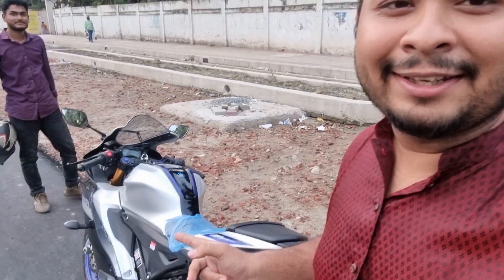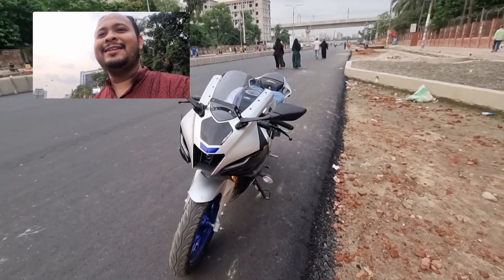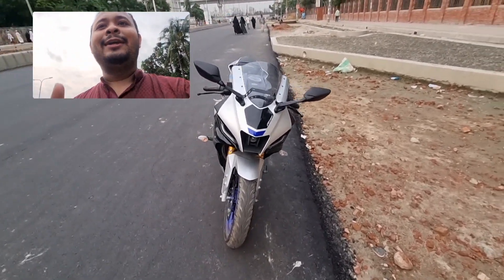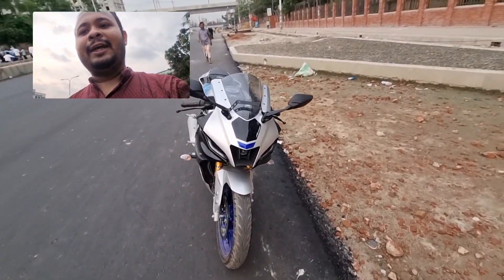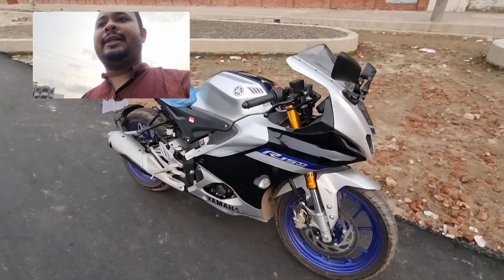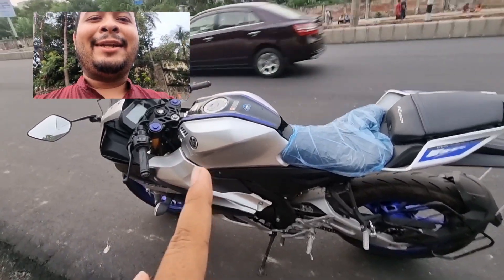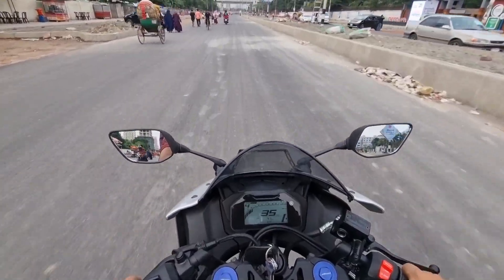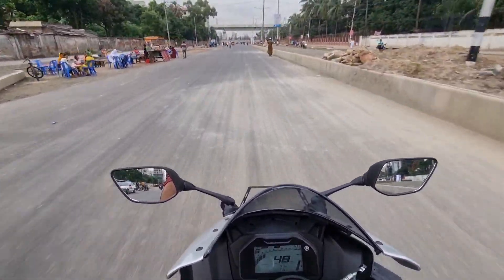Yamaha R15m নিয়ে কিছু কথা।My New Bike Yamaha R15m.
Yamaha R15M

Yamaha R15M price in Bangladesh

Yamaha R15M - Specification

BD Price

ABS Price

5,55,000 Tk (Official)

5,05,000 Tk (Unofficial)

Engine Details

Displacement (cc)

4-stroke, SOHC, 4-valve

Engine Type

155 CC

Max Power

18.4 HP @ 10,000 RPM

Max Torque

14.2 Nm @7,500 RPM

Max Speed (Official)

140 KM/H

Max Speed (User)

150 KM/H

Clutch

Wet, multiple-disc

Bore

58.0 mm

Stroke

58.7 mm

Stating Method

Electric starter

Fuel Type

Petrol

Engine Oil

Wet Sump

Fuel Delivery System

Fuel injection

Ignition Type

T.C.I (Transistor Controlled Ignition)

Compression Ratio

11.6 : 1

Cooling System

Liquid-cooled

Gear & Mileage

Total Gear

6-speed return type

Company Mileage

40 KMPL

User Mileage

40 KMPL

Body Dimensions

Dimensions (LxWxH)

1990 mm x 725 mm x 1135 mm

Fuel Capacity (L)

11 Liters

Oil Reserve

1.5 Liters

Wheel Base (mm)

1,325 mm

Seat Height (mm)

815 mm

Ground Clearance (mm)

170 mm

Kerb Weight

142 Kg

Color

Metallic Gray & Monster Energy Yamaha MotoGP Edition

Suspension & Chassis

Front Suspension

37mm Telescopic Upside Down Fork (USD Forks)

Back Suspension

Linked-Type Monocross Suspension

Chassis Type

Deltabox

Tyre & Brakes

Front Tyre

100/80-17M/C 52P - Tubeless

Back Tyre

140/70-R17M/C 66H - Radial Tubeless

Wheel Front

17 M/C-MT 2.75

Wheel Back

17 M/C-MT 3.50

Front Brake

282 mm Single Disc Brake

Back Brake

220 mm Single Disc Brake

ABS

2-Channel ABS

Electrical

Battery

12V, 4.0Ah

Head Light

LED

Back Light

LED

Signal Light

12V, 10W×4

More Features

Clock

Pass Light

Tripmeter

Tachometer

Speedometer

Engine Kill Switch

Gear Indicator

Low Oil Indicator

Yamaha R15M price in Bangladesh and review

Yamaha R15M price in Bangladesh, bd launch date, displacement, total gear, body size, all color, top speed, performance, mileage, full specifications, reviews, comparison, and every single feature ratings of the bike are given below….

Model:Yamaha R15MPrice in Bangladesh:5,55,000 TkColors:Metallic Grey & Monster Energy Yamaha MotoGP EditionDisplacement:155 ccTotal Gear:6-Speed Manual GearMax Power:18.4 HP @ 10,000 RPMMax Torque:14.2 Nm @7,500 RPMMileage:40 KM/L

Yamaha R15M Full Review:

This bike is one of the most popular bikes in Bangladesh. The bike has been able to respond to the heart of the country bike enthusiasts by its design and performance. A short description of the bike is presented at a glance…

Body:

This bike has a length of 1,990 mm, width 725 mm, and height is 1,135 mm. The bike will have an oil holding capacity is 11 liters and the reserve is about 1.5 liter. The Perimeter Frame type has a chassis Deltabox. The suspension front is 37mm Telescopic Upside Down Fork (USD Forks) type and the rear is a Linked-Type Monocross Suspension.

Tyre & Brakes:

The front of the motorcycle has used a 282 mm Disc ABS brake with a 100/80-17M/C 52P – Tubeless tire and a 220 mm disc ABS brake with 140/70R17M/C 66H – Radial Tubeless tire on the back.

The bike used a 155 cc Engine which is a 155cc, Liquid-Cooled, 4-Stroke, SOHC, 4-Valve, VVA Engine. Its maximum power is 18.4 HP @ 10,000 RPM and the maximum torque is 14.2 Nm @7,500 RPM. It uses a 6 speed Constant Mesh gear, and its maximum speed is 150 kilometers per hour. This Bike can cross is an average of 38 kilometers per liter of fuel. The company has launched a bike in 2 colors. The colors are Metallic Gray & Monster Energy Yamaha MotoGP Edition.

This Bike Price has been 5,55,000 Tk Price in Bangladesh. Considering the budget, I hope it will be a great Motorcycle.

BD Price info:

With this intention, All of our product data collection sources are the Internet. Our team shared all kinds of reviews, details, and prices in Bangladesh have been collected from various websites on the Internet. We have tried to present the information to you through verification and selection from the internet. We sincerely apologize for any inconvenience this may cause. Before buying any product, you should check and choose well.

Thank you so much for being with the BDPrice.com.bd family.

Our Facebook page BD Price.

OUR RATING

The overall rating is based on review by our experts